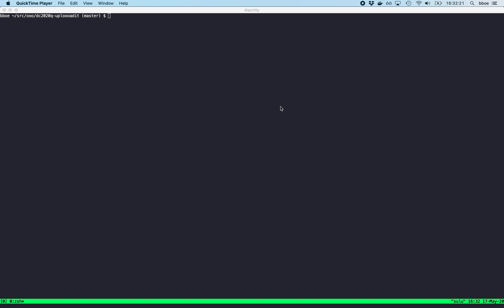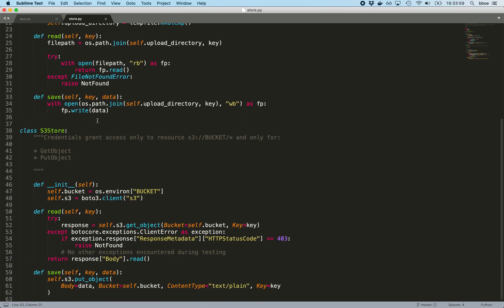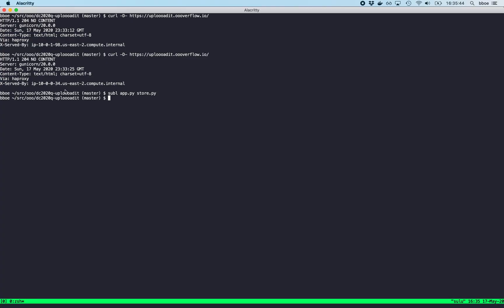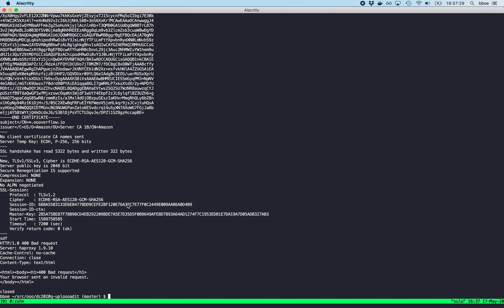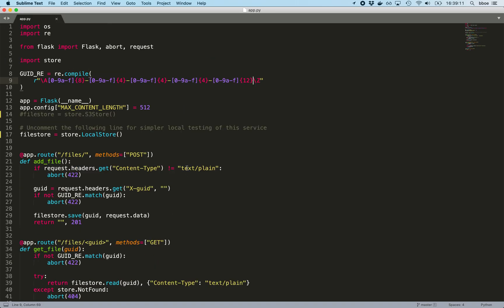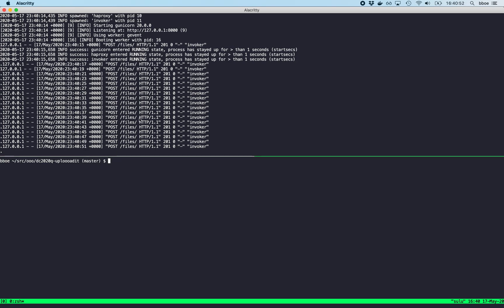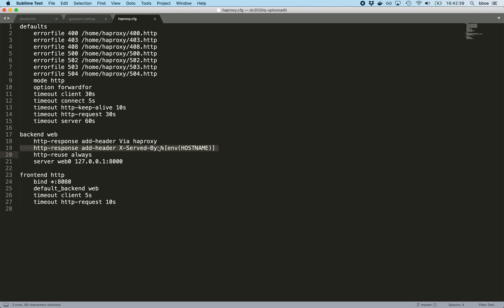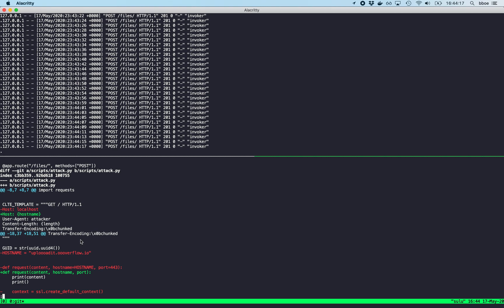Uploooadit Author Walkthrough: DEF CON 28 CTF Quals by Order of the Overflow (OOO)